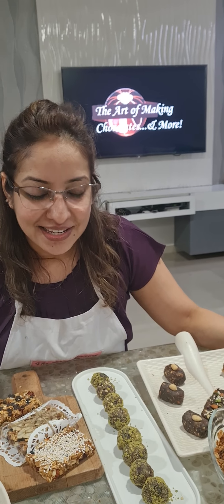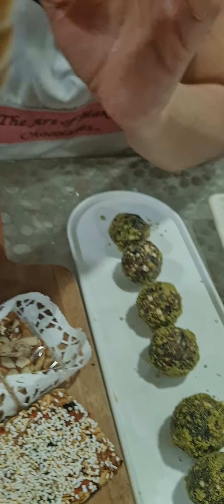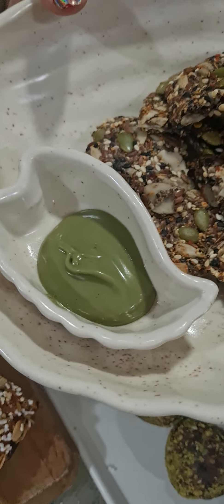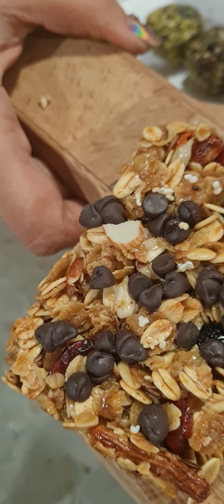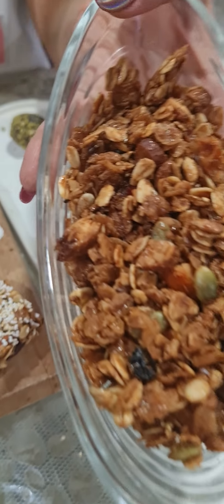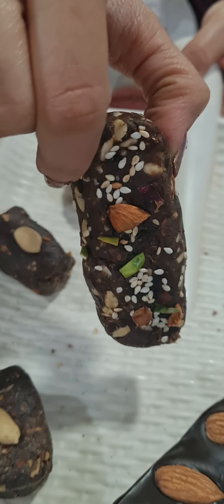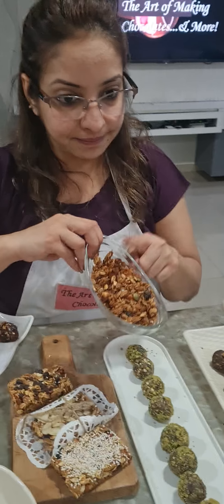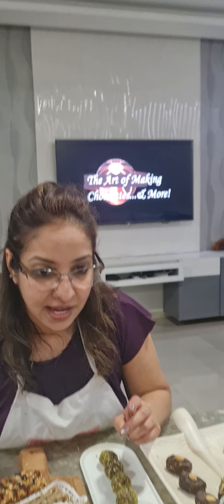Healthy Bars And Bites - 2021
Concluded Our First Class for 2021 for Our Most Popular Class

            "Healthy Bars And Bites"

Class Was Attended by 7 Students from
bangalore chennai kenya in africa And Two Students Each from mumbai And pune.

 Varieties of Healthy Bars, Bakes, Protein and Energy Bites Which All 7 Students were Taught and Trained to Make Are Shown IN VIDEO (Each And Every Variety Was Taught, Explained, Ingredients Discussed, How The Same Can Be Packaged, Costing, Making Of Each And Every Variety Shown Live Practically In Front Of Your Eyes).

trailmix (Mixture of Dry Fruits, Seeds, Candid Fruits) Correct Mix of Number of Seeds, Types of Seeds Used, From Where Same Can be Procured, Pricing All Shared Transparently.
mixseedcrackers (Mix Seeds, Almonds, Savoury)
granolacrumble and granolabars (Bars were Made glutenfree And Crumble was Flavoured with matcha and amaranthpuffs And Number of Variations Shared.
proteinbars (Made with Almond Flour and topped with Roasted mix Seeds And rose petals)
proteinbites (Made with Almond Flour and Peanut Butter and Coated with poppy seeds)
moringaenergybitss (Made vegan and Benefits of Moringa Explained)
peanutbutter energybites (Goodness and Benefits of Peanut Butter Explained)
granolaenergyBites (Spiced & Crunchy Bites)

To Learn and Get Trained to Make Varieties of Healthy, Nutritional Bakes And Also To Learn How To Pack And Present Same As Gifts, Give ways,

Enroll for A Class Full of Transparency, Knowledge, Information, Live Interaction, Idea Sharing, Tips & Tricks, Innovation, Enroll and Register by Calling Kashish on 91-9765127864/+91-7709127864.